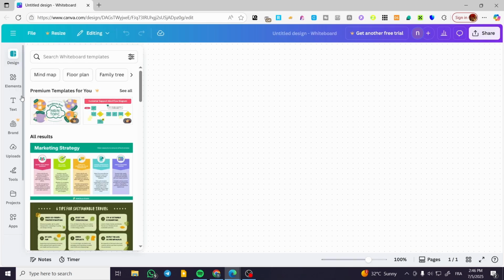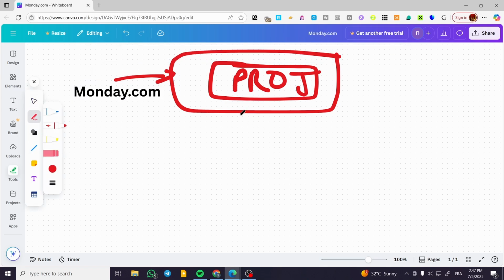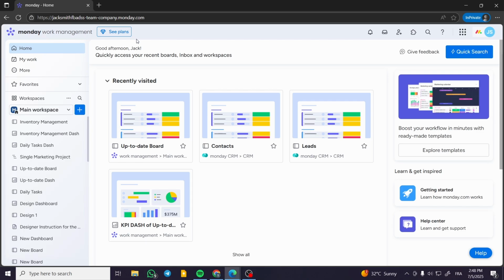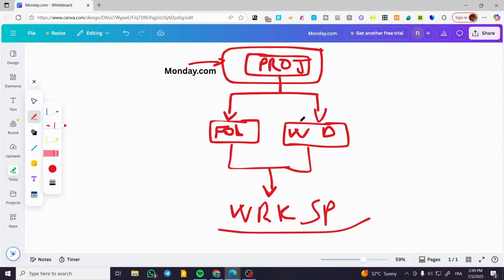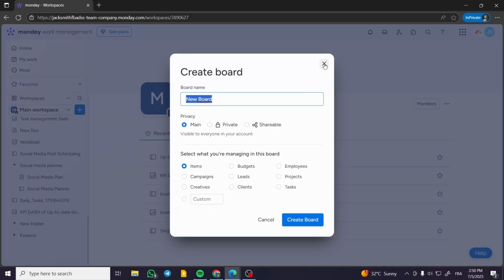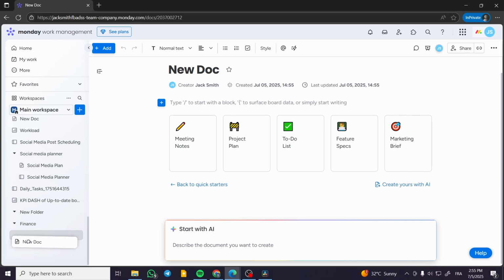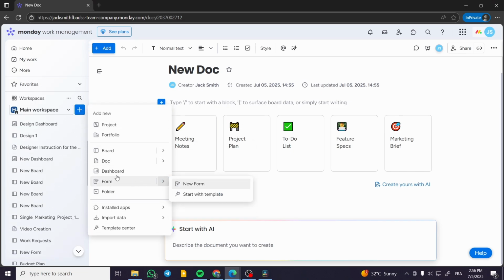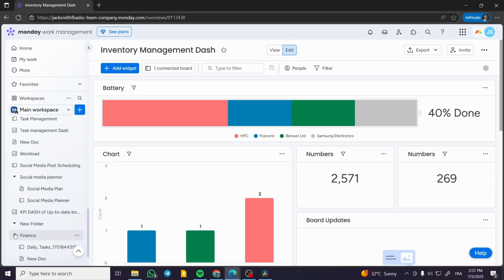Monday.com Hierarchy Explained | Tutorial 2025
If you are looking for a video about Monday.com Hierarchy Explained, here it is!